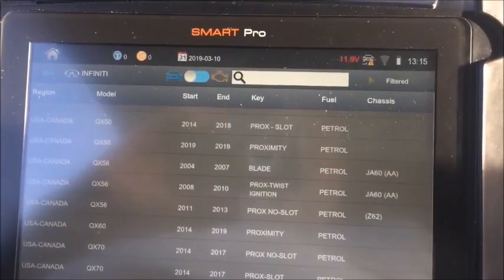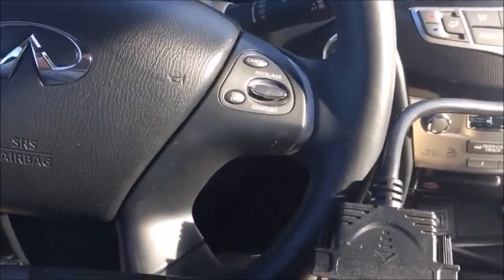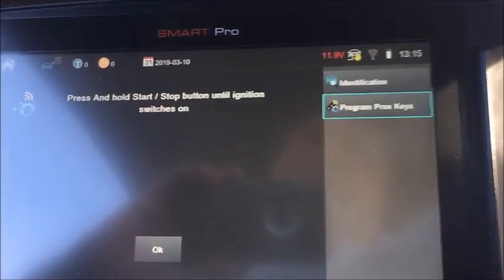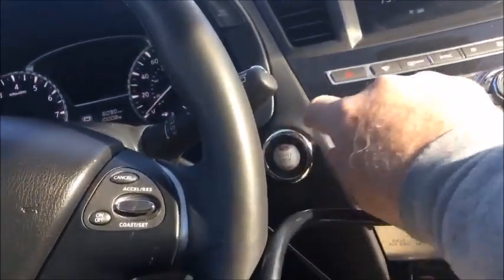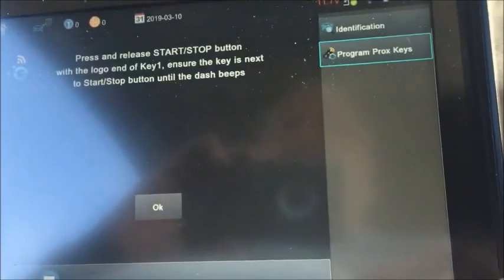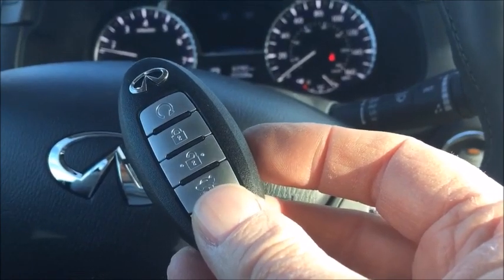2019 Infiniti QX60 proximity programming via Smart Pro